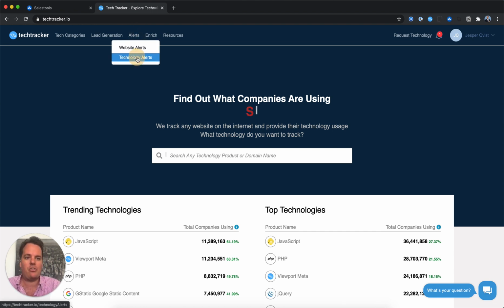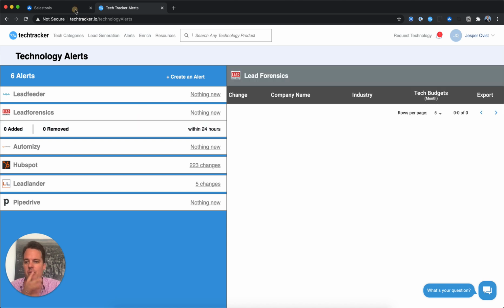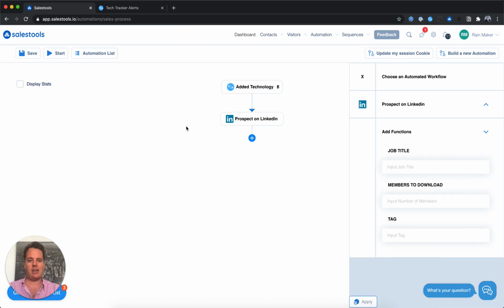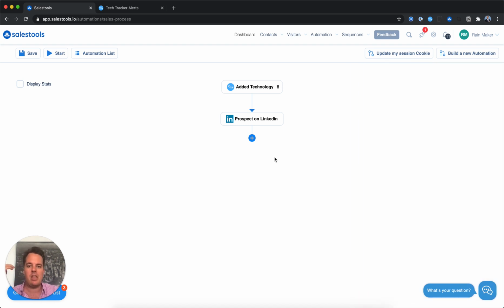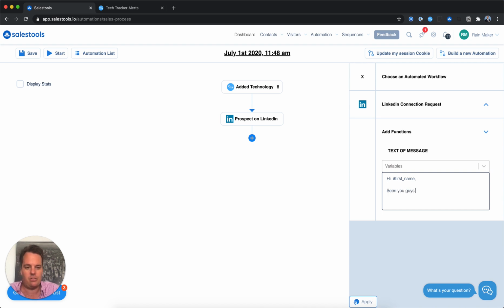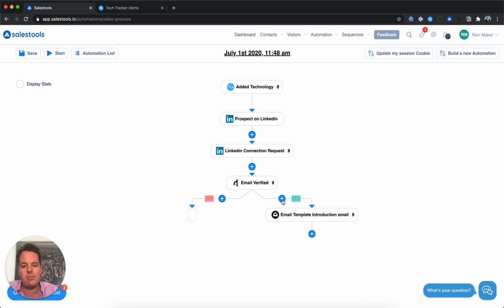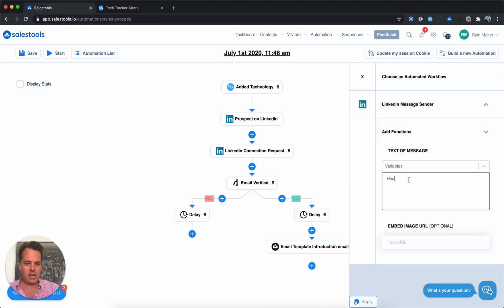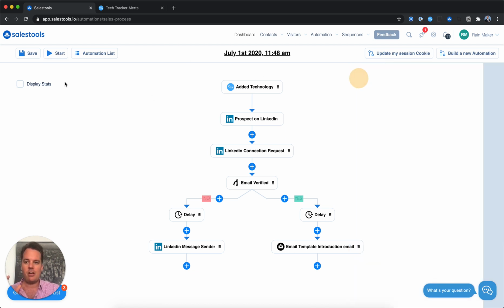Capture trials from your competitors today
You can auto capture new leads every time someone trials your competitor.